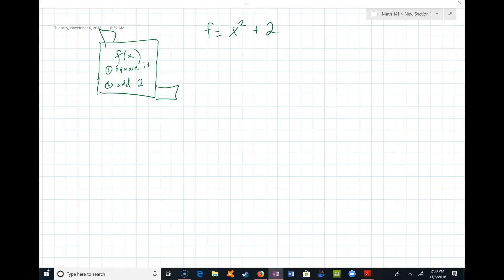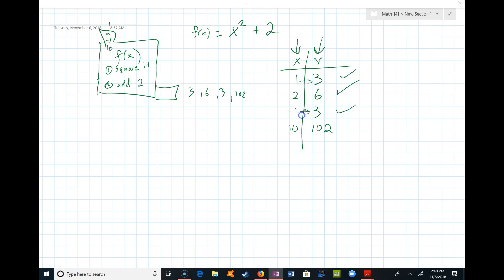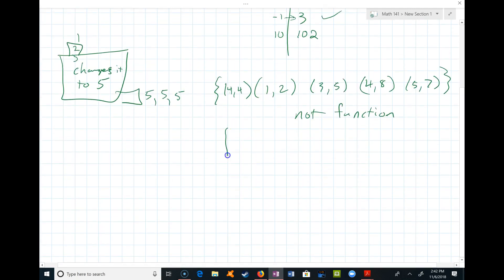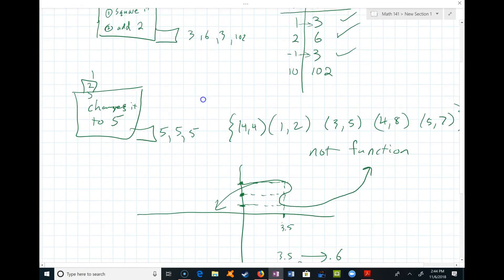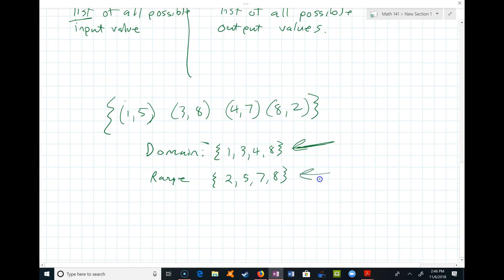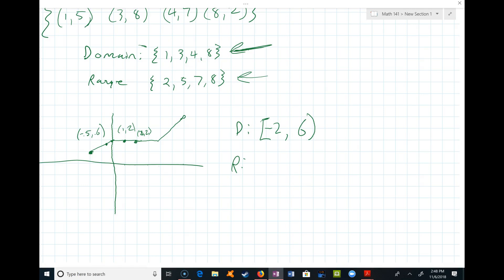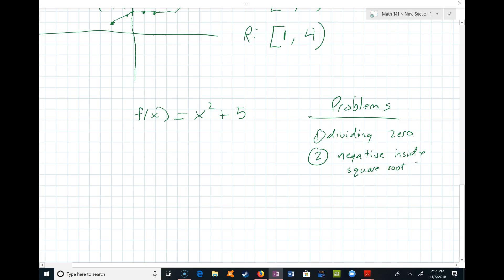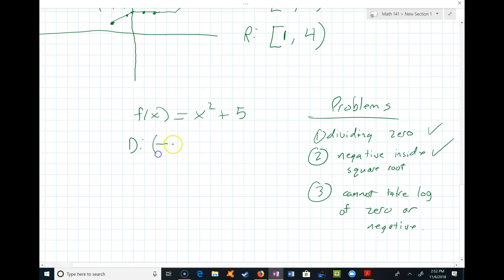Math 140 Ep. 8.1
Identifying functions, and finding domain and range.